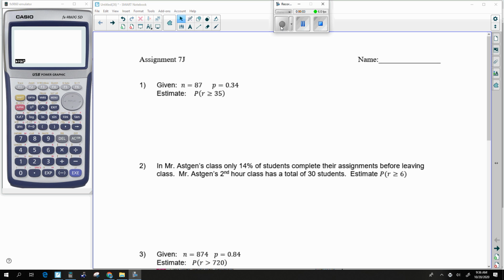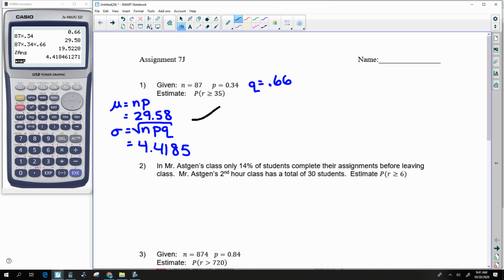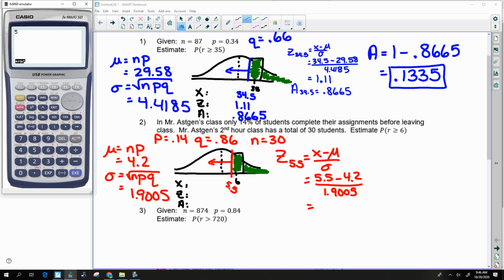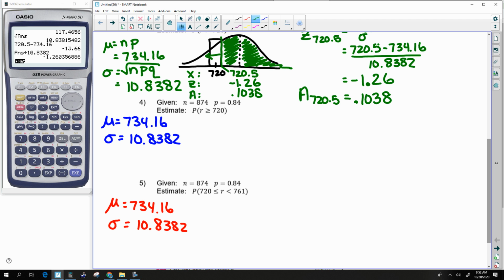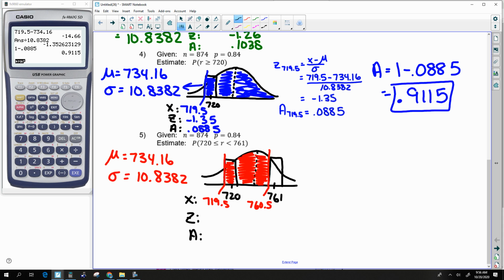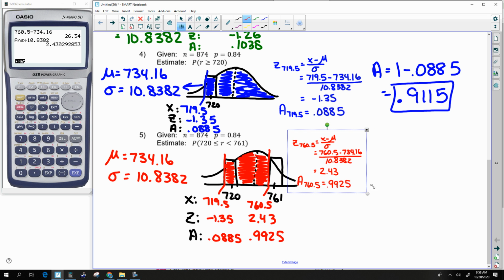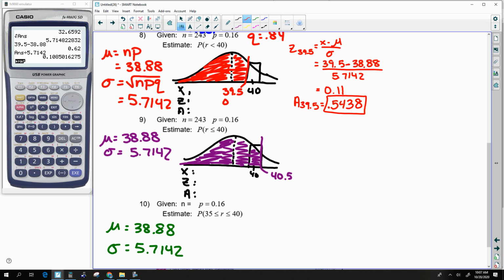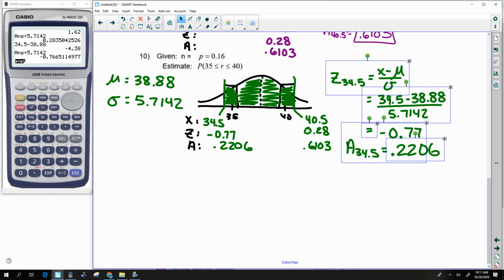Statistics - Assignment 7J